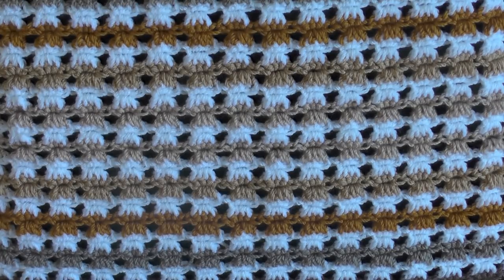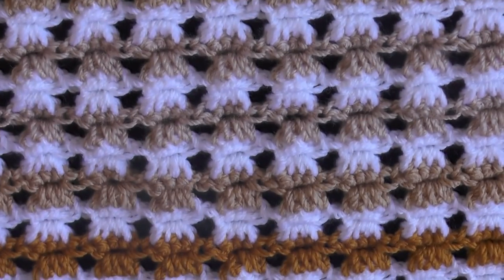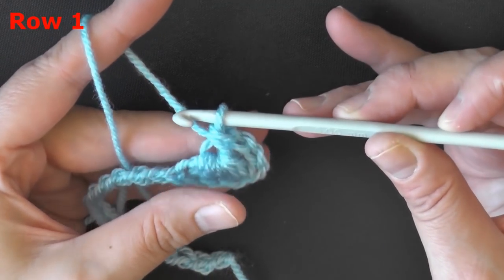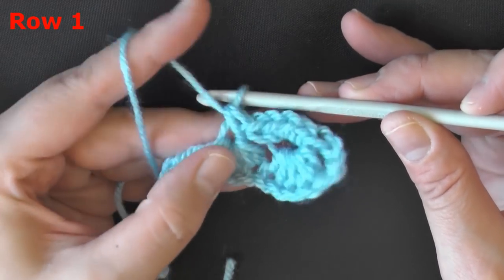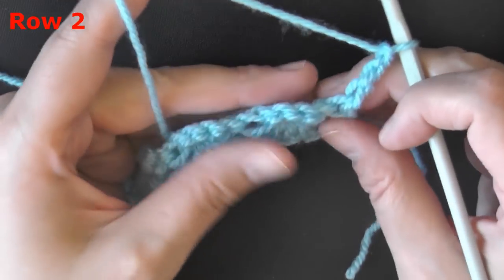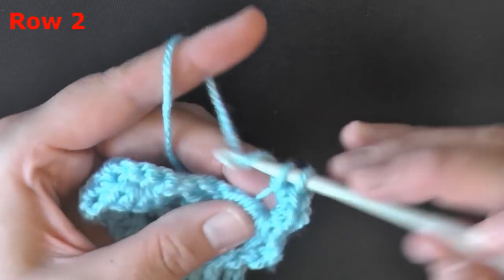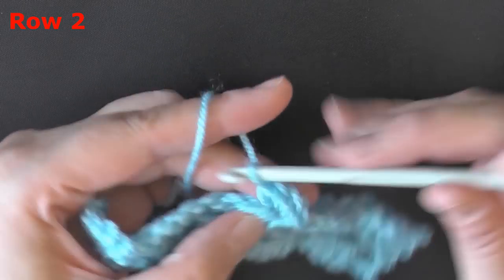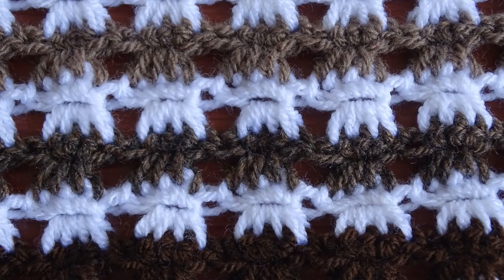Learn How To Master The Angel Crochet Stitch With This Easy Tutorial!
The Angel Stitch goes by quickly and it's really fun to do once you get the hang of it. Looks great in both variegated or solid colors. Great for lacy throws or Tops. I've even made a pillow from it using it as my experiment for Smocking with crochet. It really came out textured and lovely!

You can check it out for yourself here
Smocking with the Angel Stitch – Crochet Technique

This stitch does two rows at the same time. I'm sure you'll have fun learning this stitch, give it a shot!

Social Links

0:00 Introduction
1:11 Supplies You'll Need
1:25 Multiples of the stitch
1:38 Row 1
4:53 Row 2 (The repeating row)
7:56 Row 3 (the repeat of row 2)
8:22 Saying Goodbye